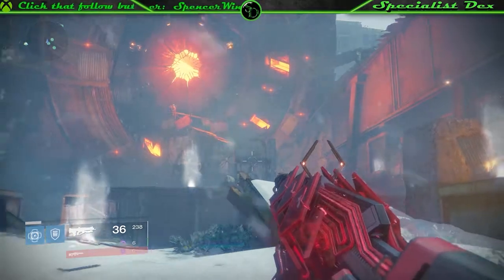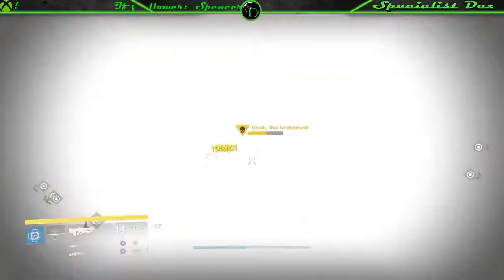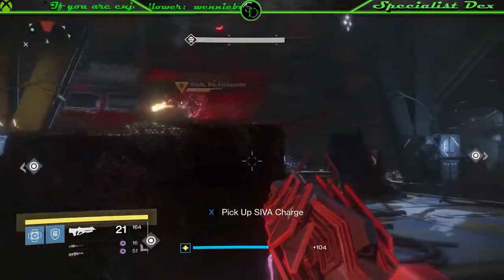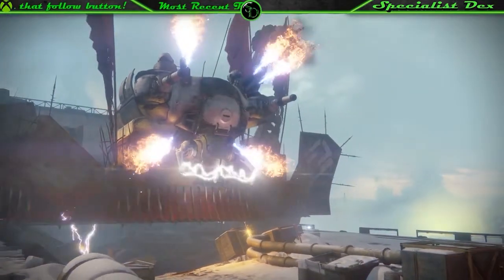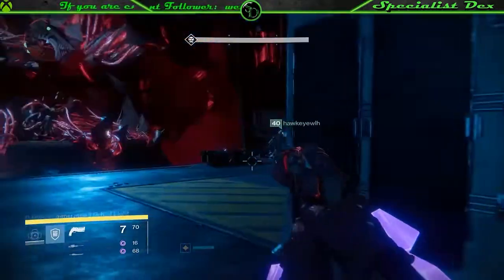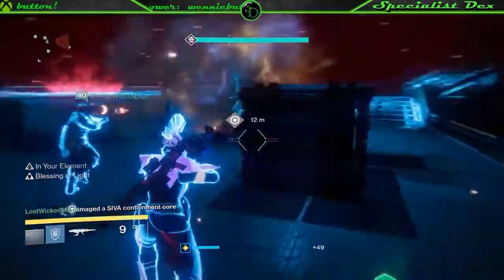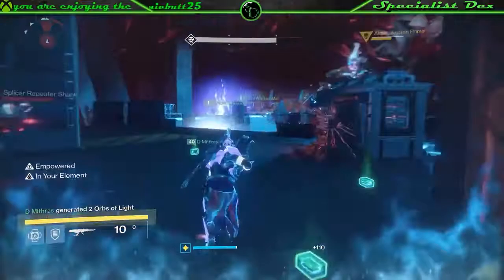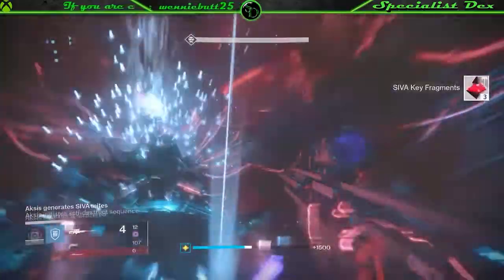Wotm Sherpa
OLD, OLD stream edit of WOTM. Enjoy.